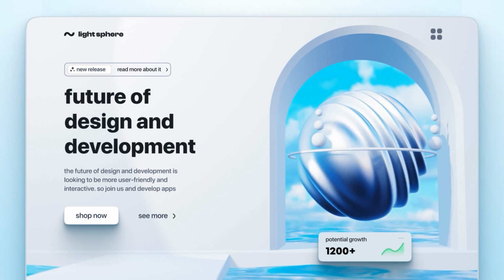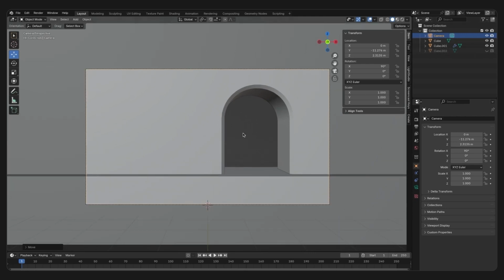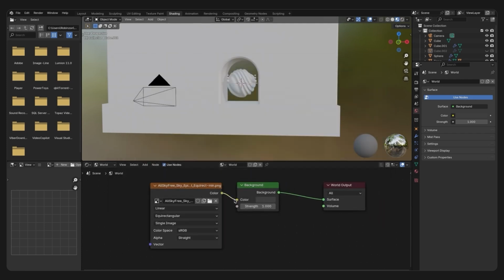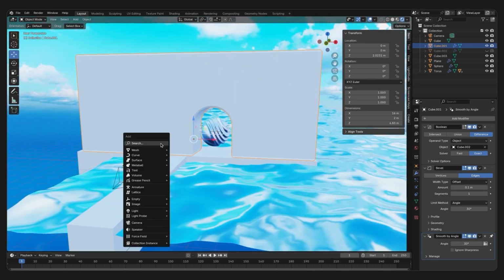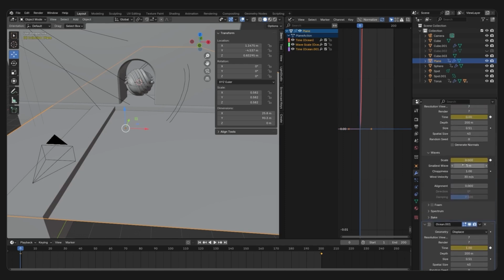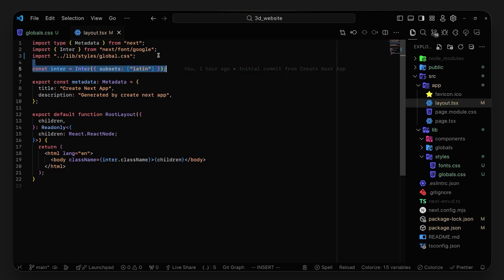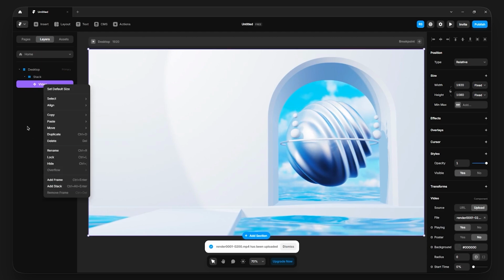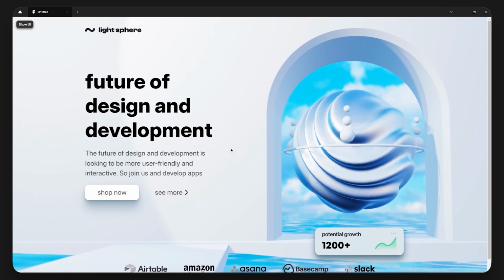How To Create $10,000 3D Website, With Framer (No Code) and Next.js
In this video, we're creating a modern 3D website with Framer and NextJS that is worth up to 5 000$ to 10 000$

0:00 Intro
0:57 3D Render in Blender
21:32 Figma Layout Creation
22:27 Code
29:21 Framer Development